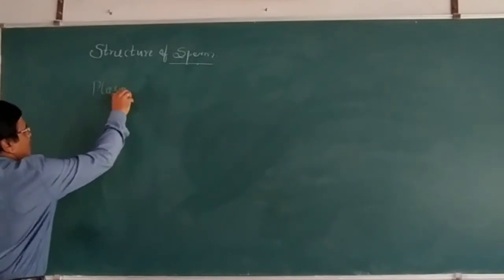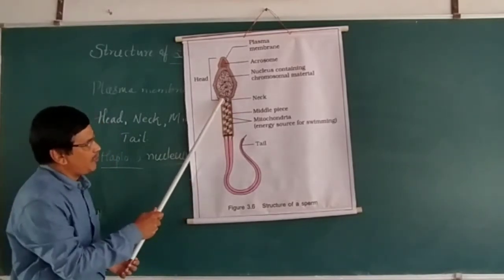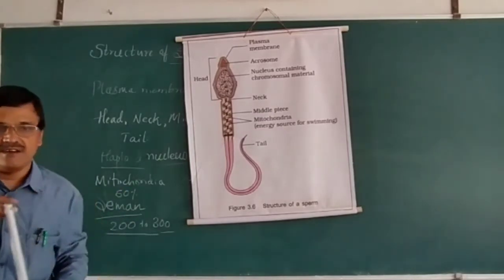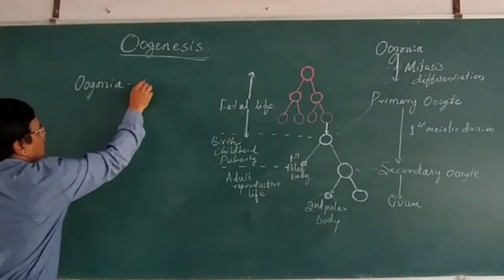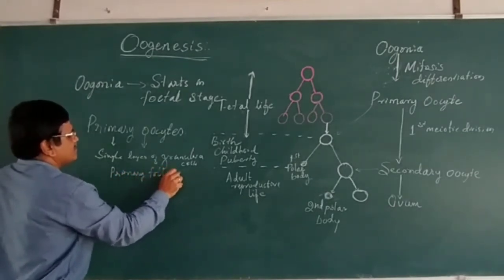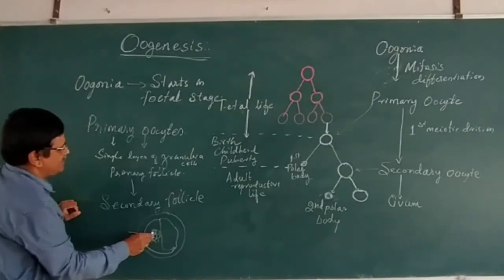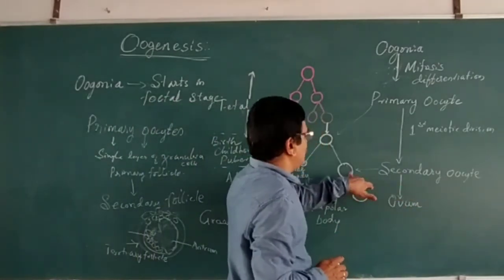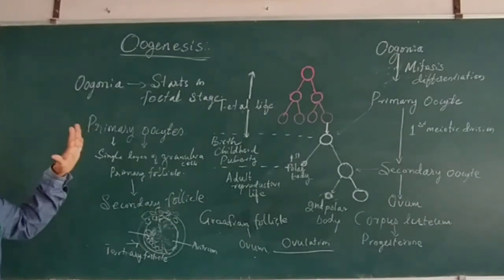STRUCTURE OF SPERM || BIOLOGY || 2ND PUC || BY PROF. M.H.BHAT